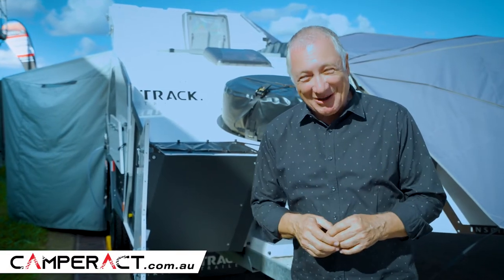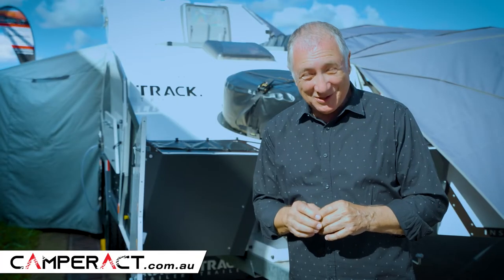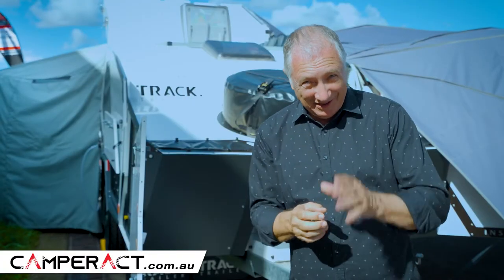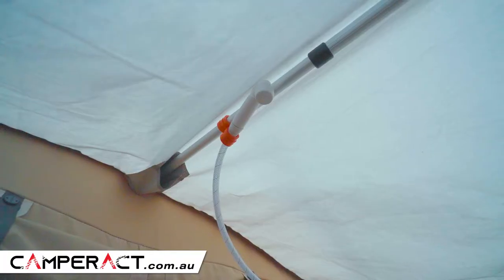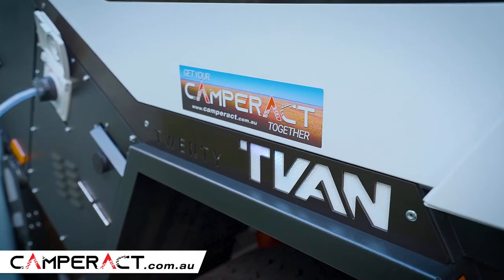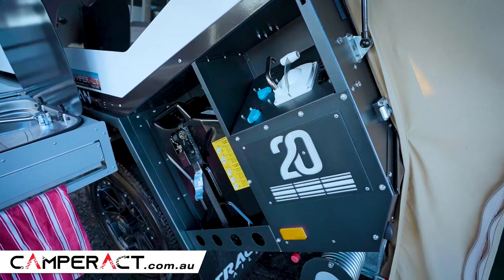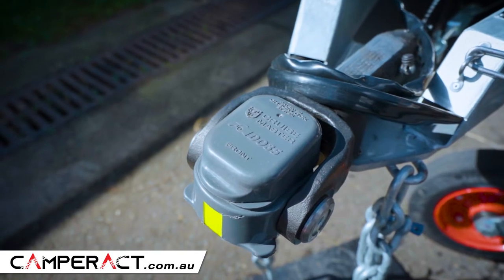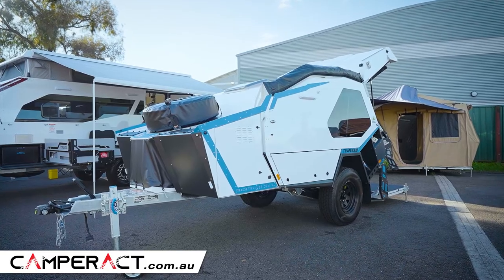2022 Track Tvan Rosehill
Track Tvan on display at Rosehill by Camperact